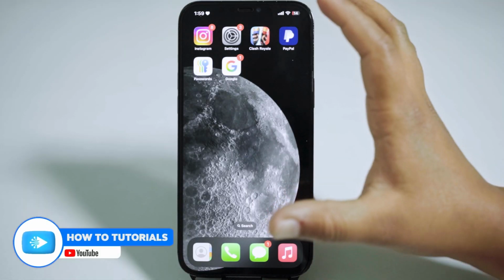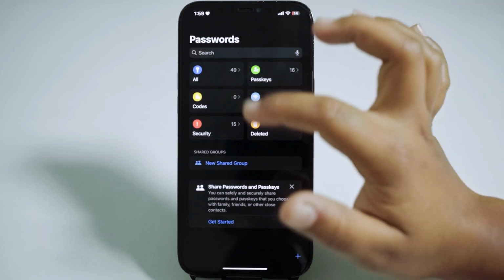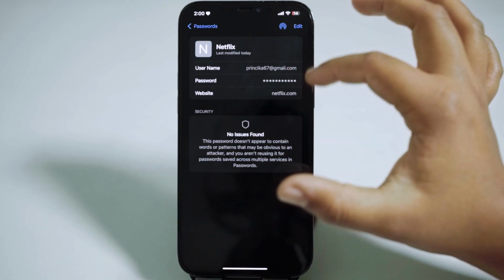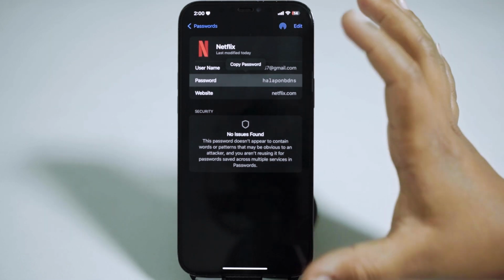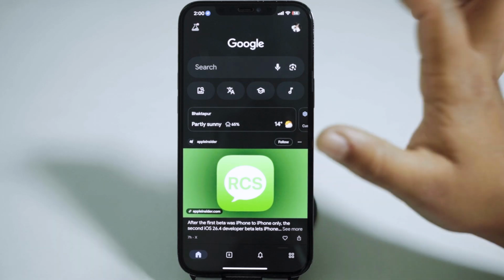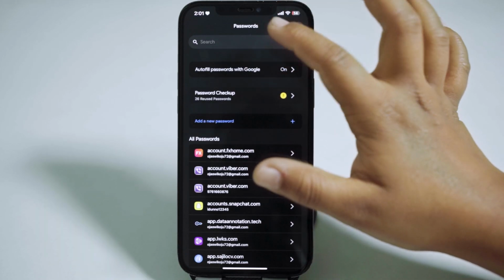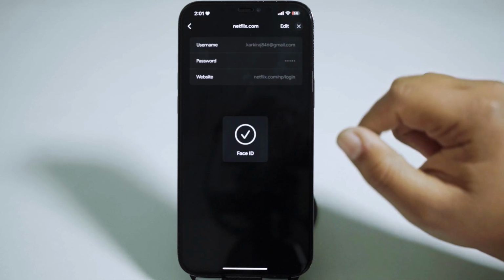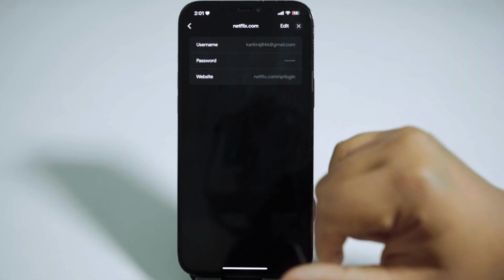How To Find Netflix Password On iPhone | Recover Netflix Login Details On iPhone 2026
"How To Find Netflix Password On iPhone | Recover Netflix Login Details On iPhone 2026"—A Video Guide by How To Tutorials.

Want to find your Netflix password on your iPhone? In this step-by-step tutorial, we’ll show you how to check or view your saved Netflix password using the password settings on your iPhone. In this guide, you’ll learn how to access the iPhone password manager, search for your Netflix login details, and view the saved password securely.